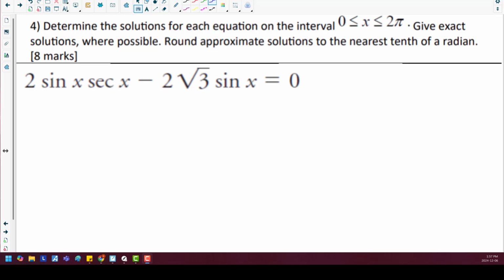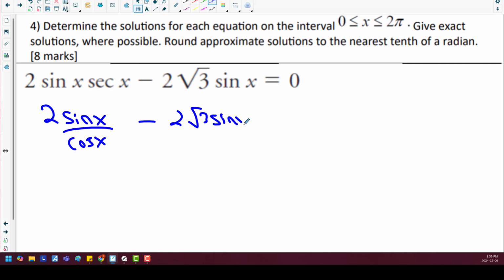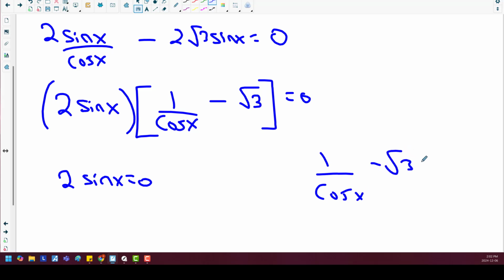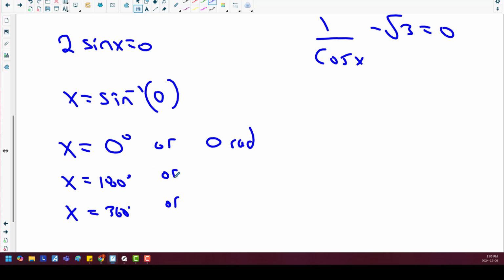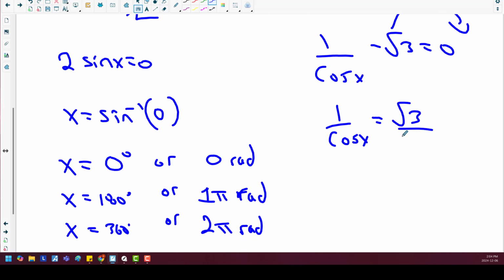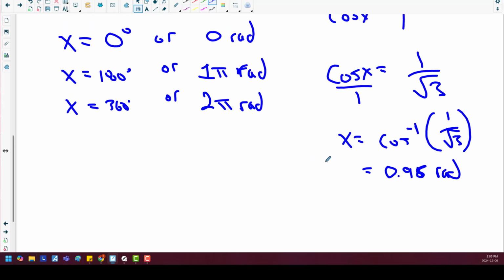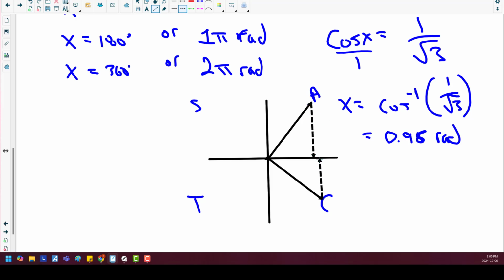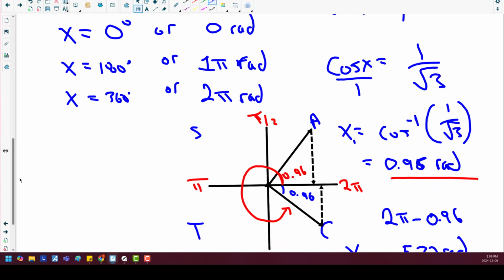Trig Practice Test 1 Part 1